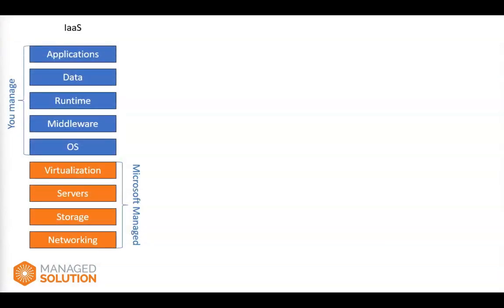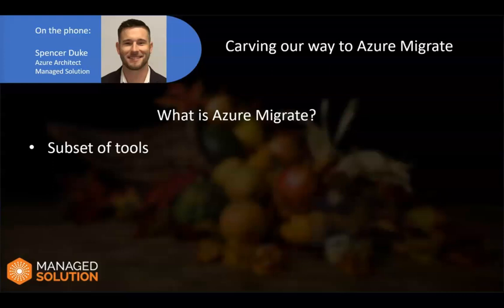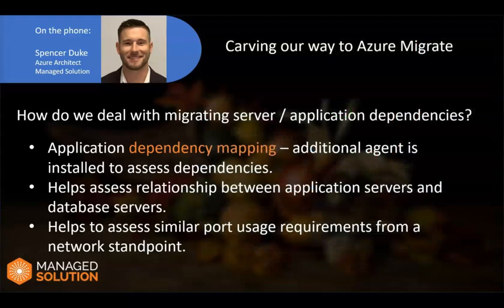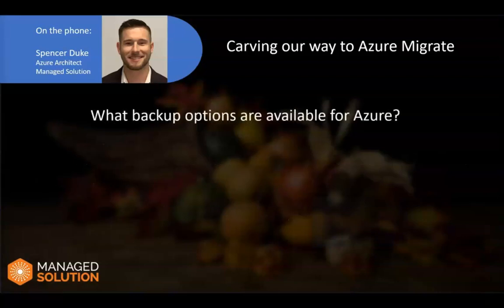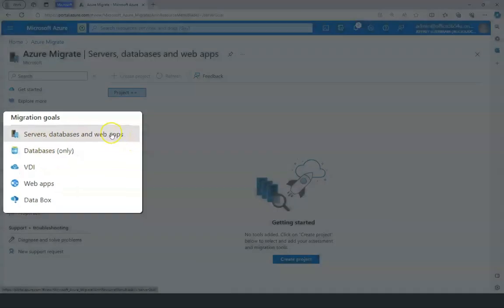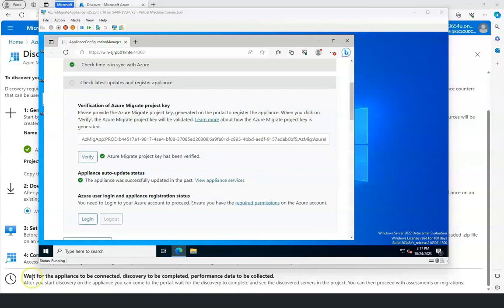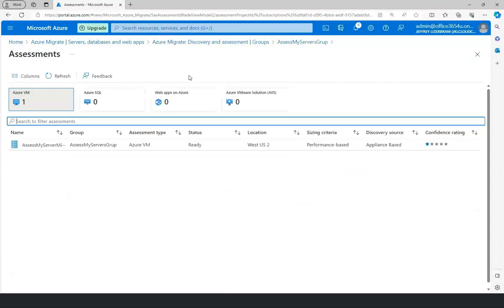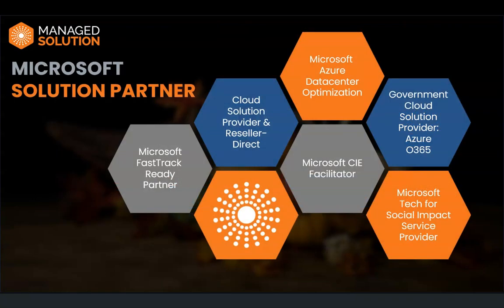Azure Transformation Series, Ep. 3: A Cornucopia of Azure Migration Strategies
Our third and final episode of our Azure Transformation Series, where we covered migration options to cater to your unique infrastructure needs.

Key Points:

- A brief recap of our Azure Transformation Series
- Guide to Azure migration with Spencer Duke
- Demo: Azure Migration Assessment
- Live Q&A